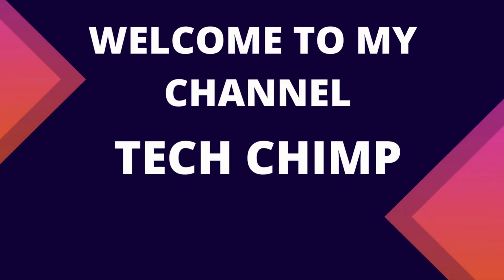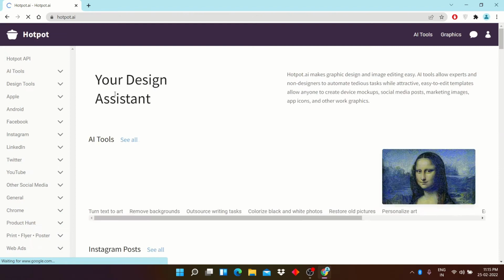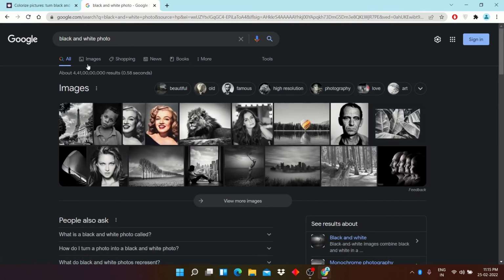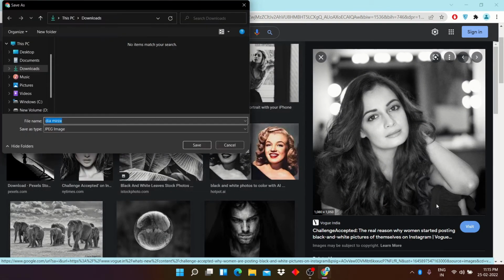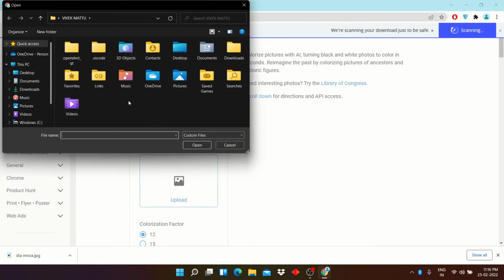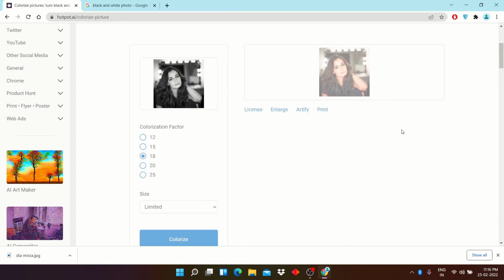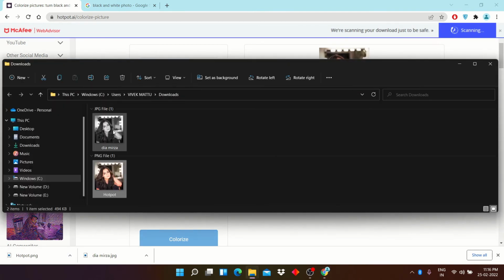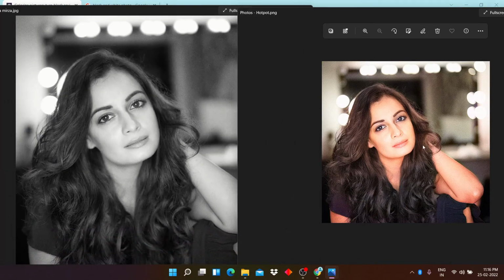Convert Black and White Photo to Colored Photo in Seconds | Easy Method | Without Photoshop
Learn Converting Black and White Photo into Colored Photo Without Photoshop . Now You Can Convert Any Old  Black and White Photo into Colored Photo Without Photoshop.
how to edit black and white photo
How To Colorize Black and White Photo
Colorize Black and White Photo
Colorize Black & White Image Without Photoshop
Make Black & White Photo Colored
How To Make Black and White Image into Colored
How To Make Old Photo into Colored
Make Old Black and White Photo to Colored
Convert Old Photo To Colored Photo
How to Colorize Black and White Photo into Colored in Phone
Black and White Photo to Colored in Mobile
How To Change Black and White Photo To Colored Photo
Change Black & White Photo to Colored Photo
Change Black & White Image into Colored Image